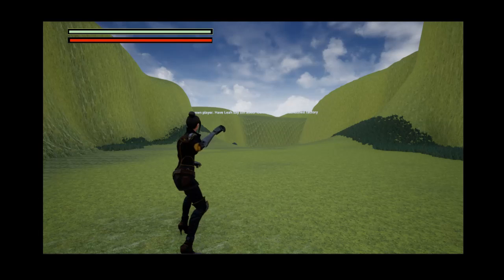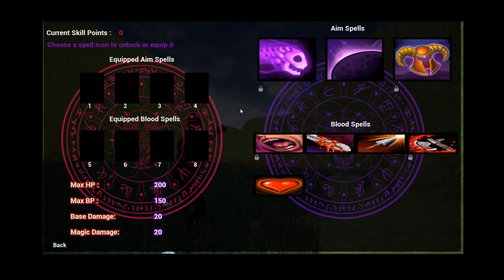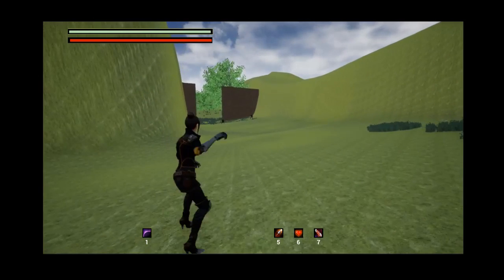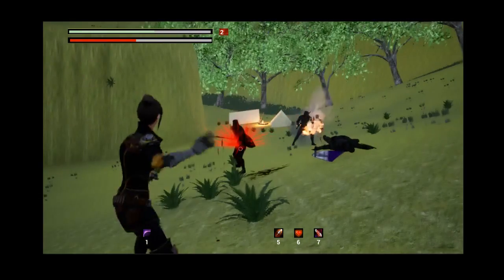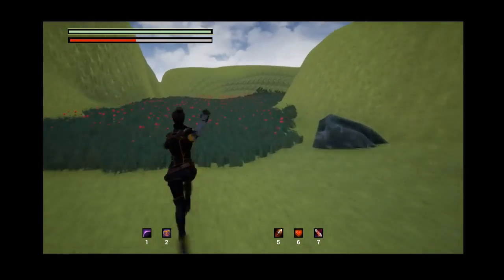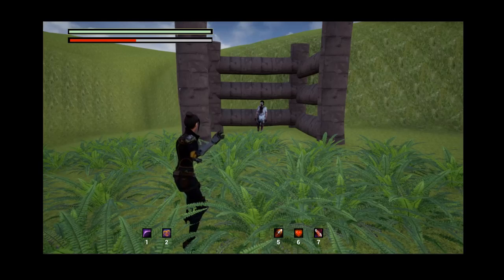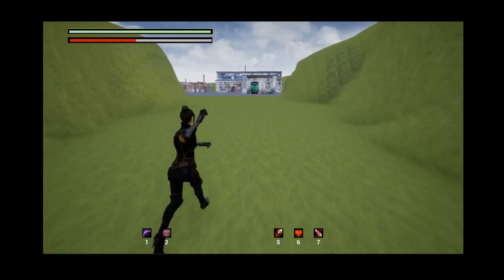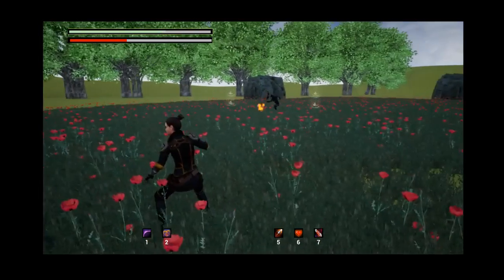Necromancer: Blood Call - First look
Necromancer: Blood Call is a game I'm working on right now where you play as a necromancer.

The game is being made in UE4 using almost entirely in C++ (Blueprints are only used in the UI to call C++ functions).

Hope you enjoy what you've watched.